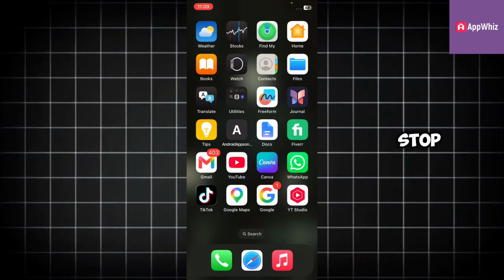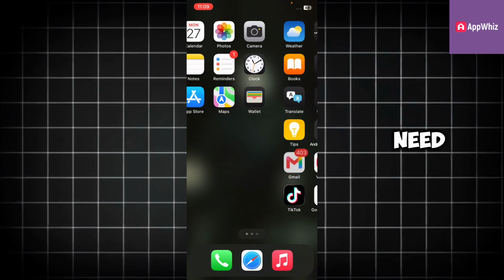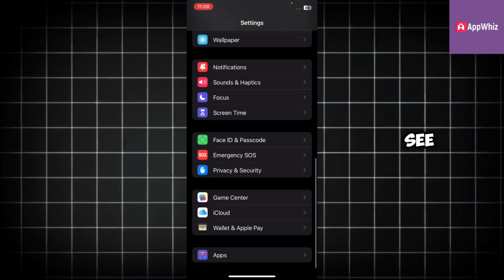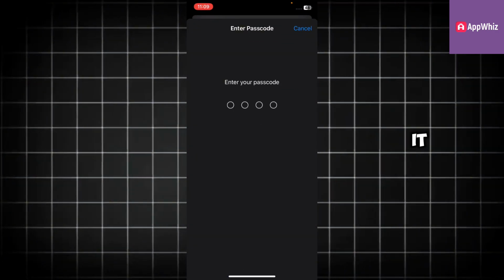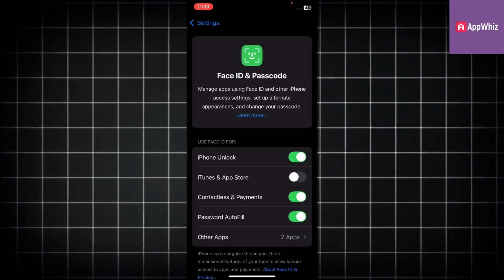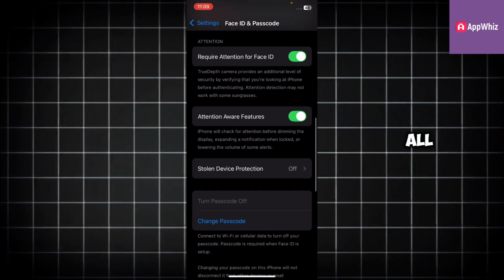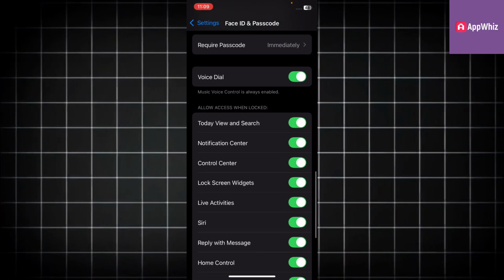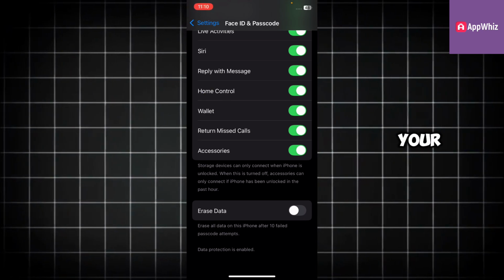How to Turn On/Off Erase Data After 10 Failed Passcode Attempts on iPhone (2026)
Want to enable or disable the iPhone setting that erases all data after 10 failed passcode attempts? In this quick tutorial, I’ll show you how to turn the Erase Data feature on or off to help protect your personal information.

In this video you’ll learn:

* How to turn on Erase Data on iPhone
* How to turn off Erase Data on iPhone
* Reset iPhone after 10 failed passcode attempts
* iPhone security settings
* Protect your iPhone with passcode security